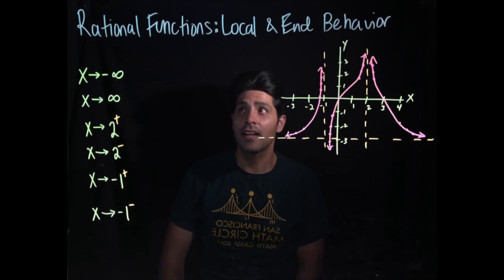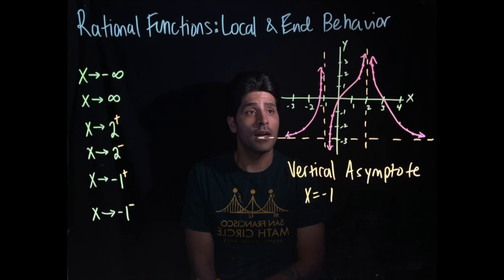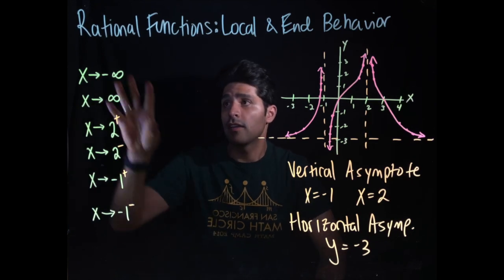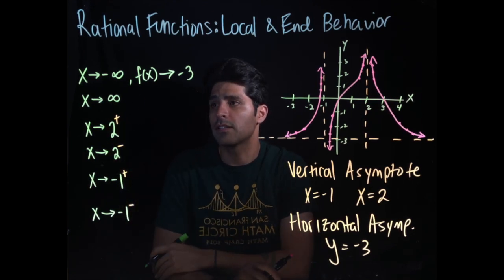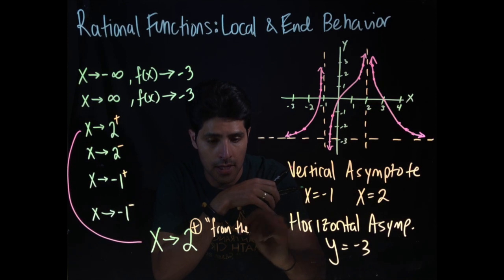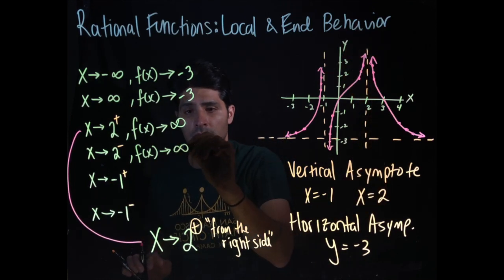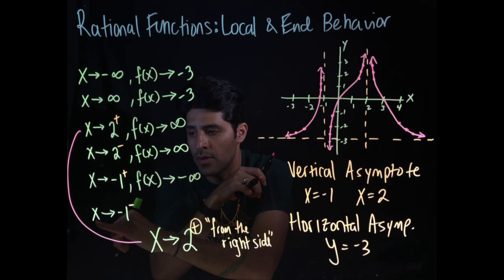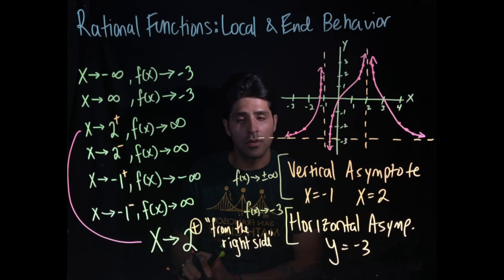Rational Functions - Local & End Behavior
Math 135 Algebra